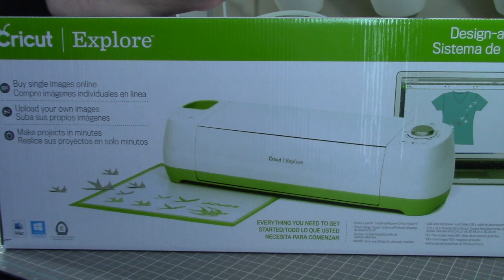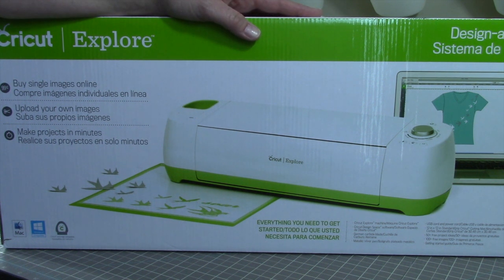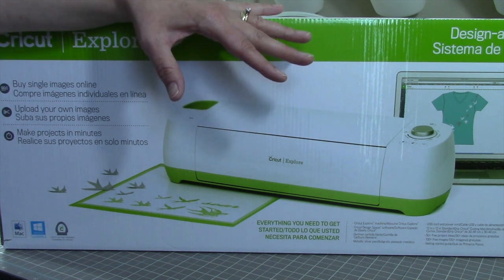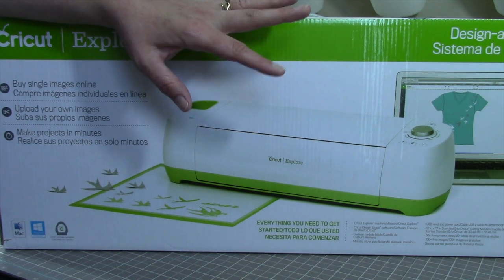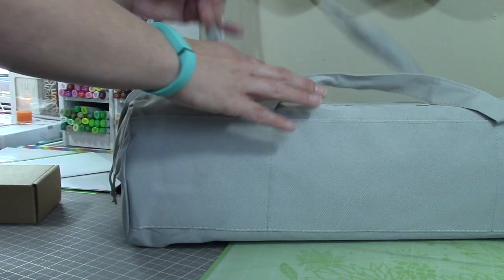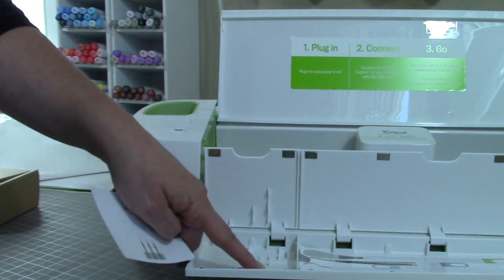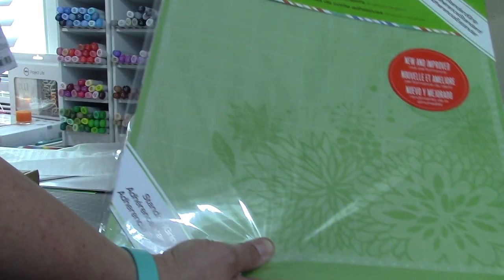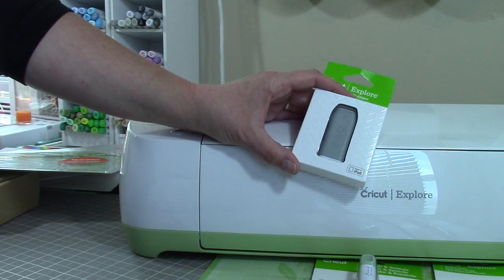Cricut Explore Unboxing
Today’s video is the unboxing of my new Cricut Explore. More videos to come. Enjoy:)

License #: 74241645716